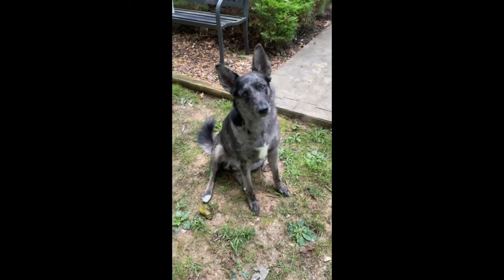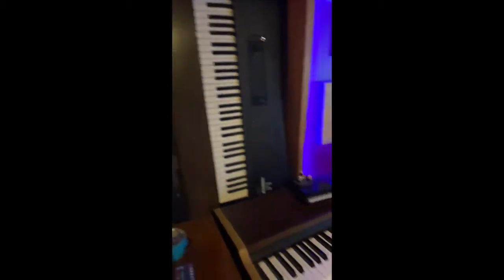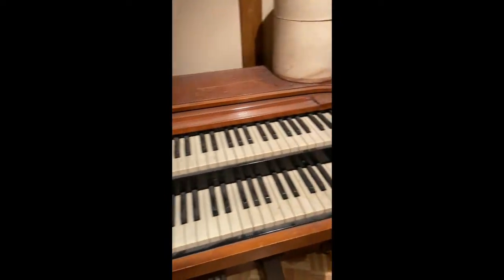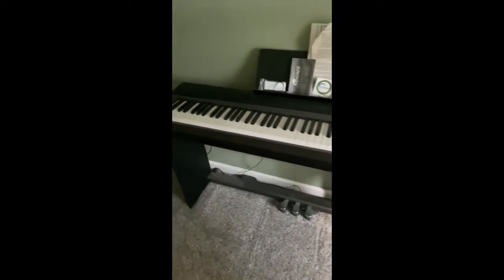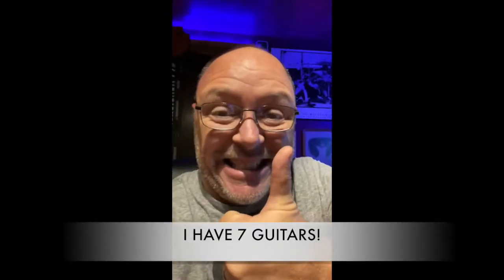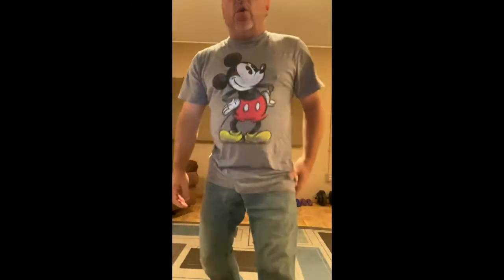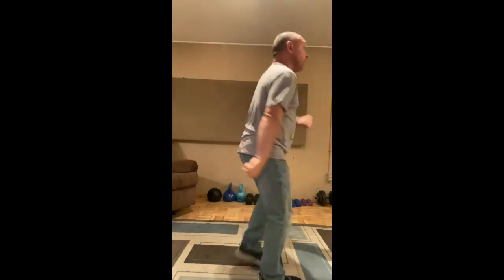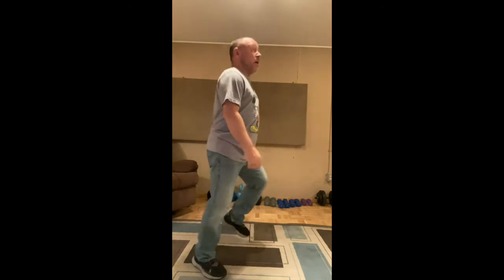Music with Mr. Giovan!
Hey Hillsdale kids!  Here's a short video introduction to your music teacher Mr. Giovan and a short music activity at the end.